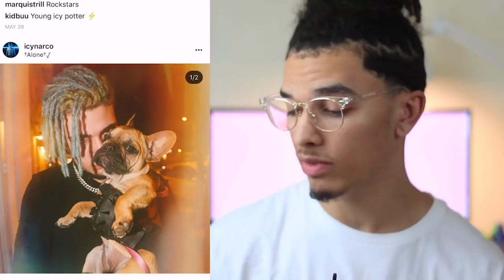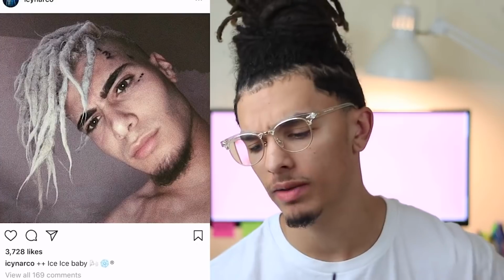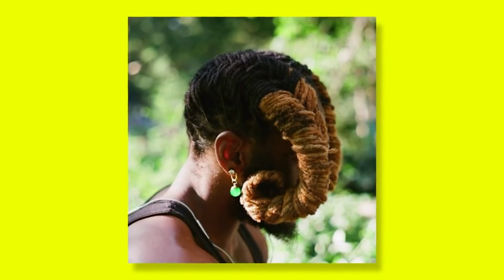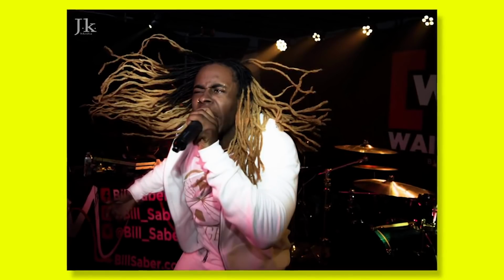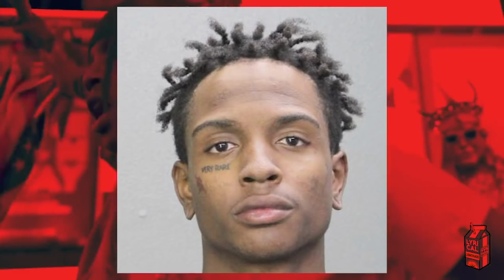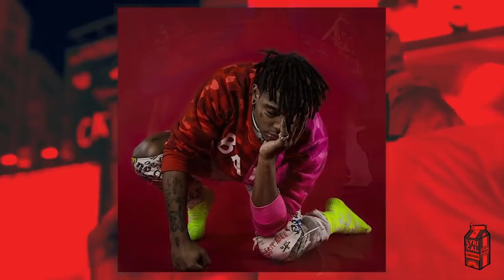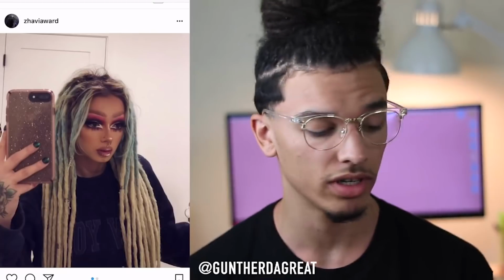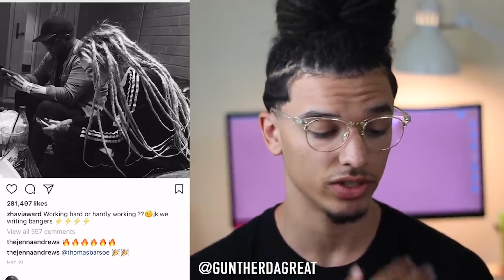The Best Dreadlocks - TOP 10 (Part 2)